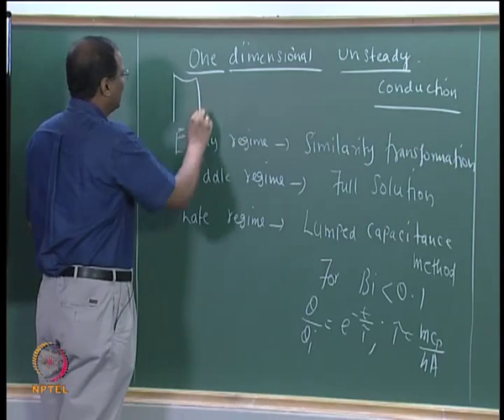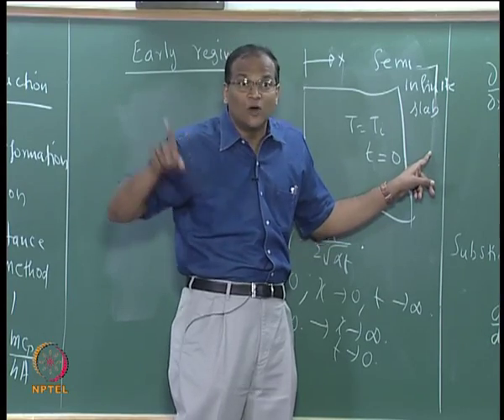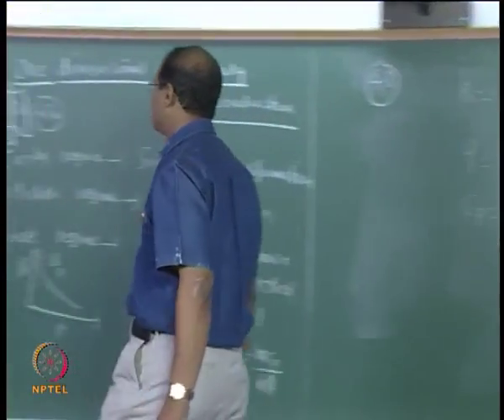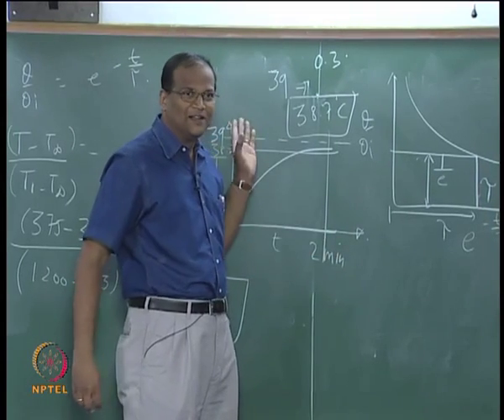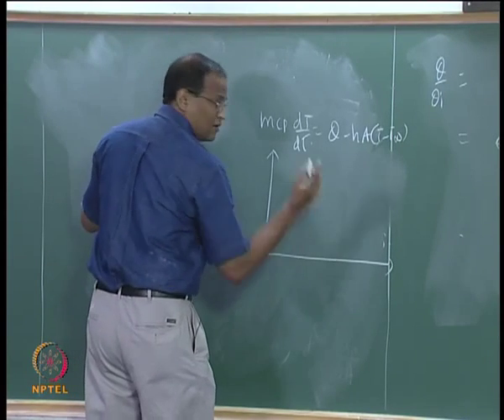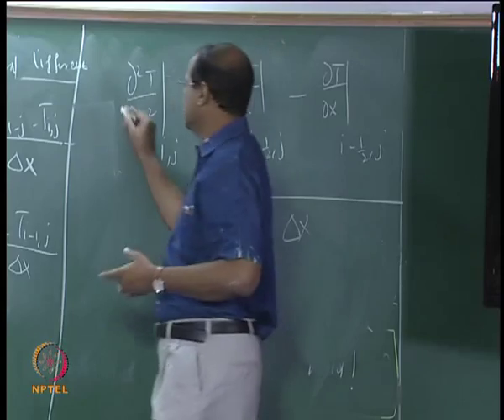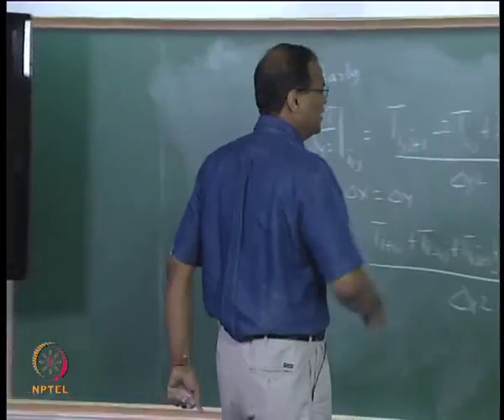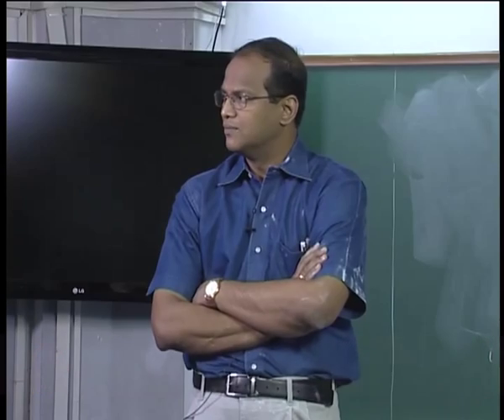Mod-01 Lec-40 Transient conduction contd...